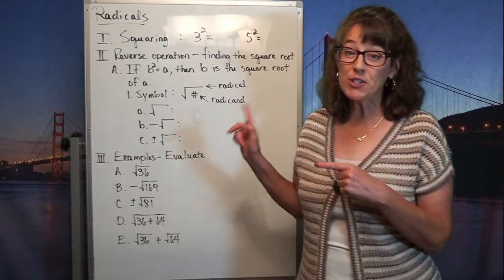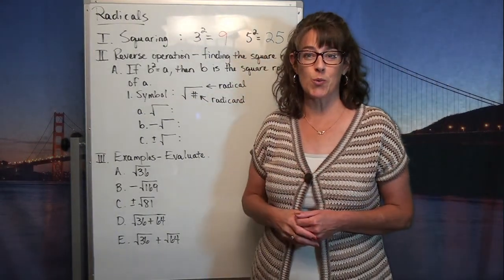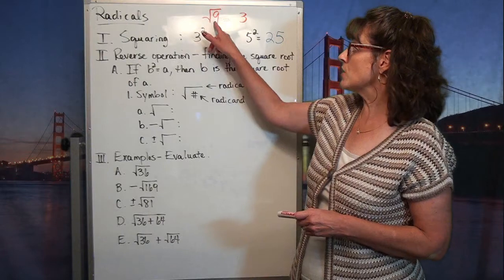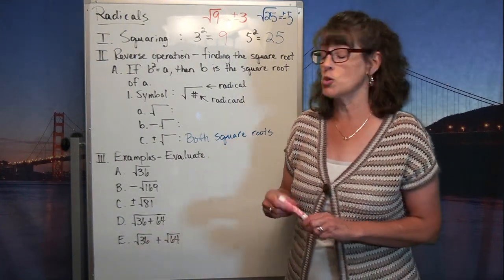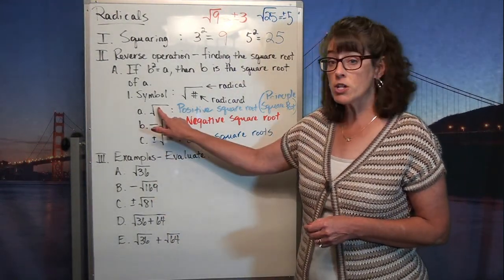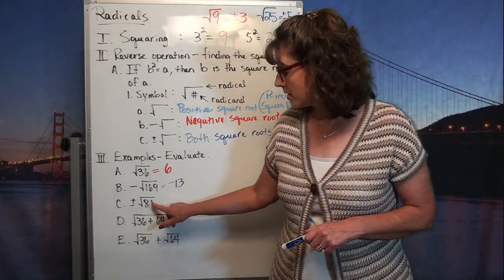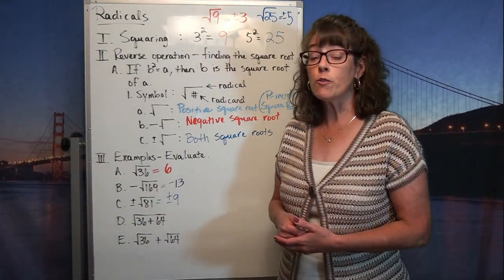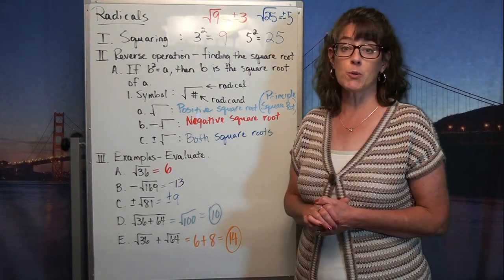Radicals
Professor Lori James discusses how to simplify radicals.  Thank you, Emily James, for editing!  Thank you, JD James, for the musical intro!